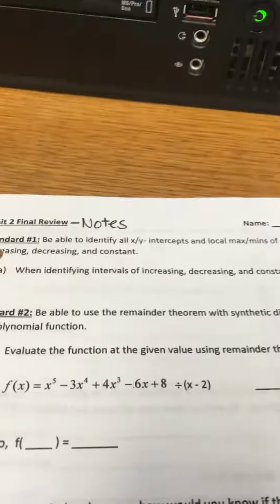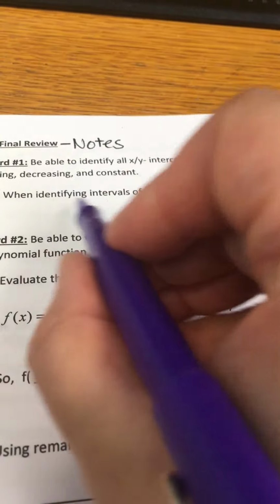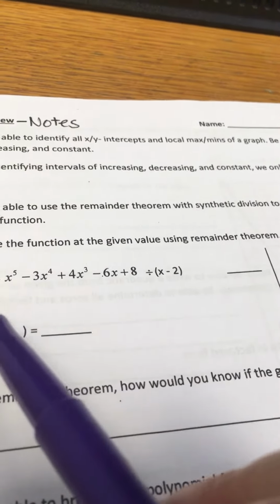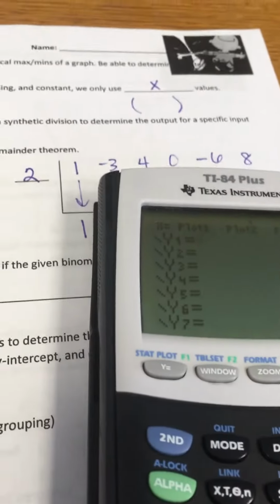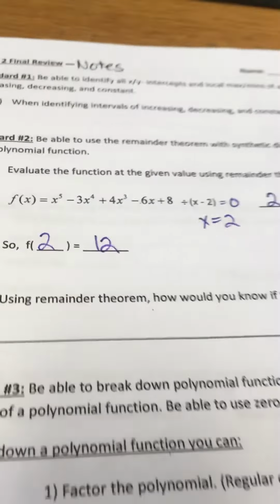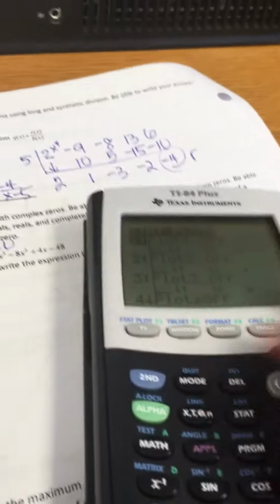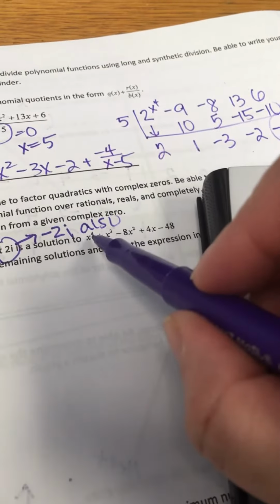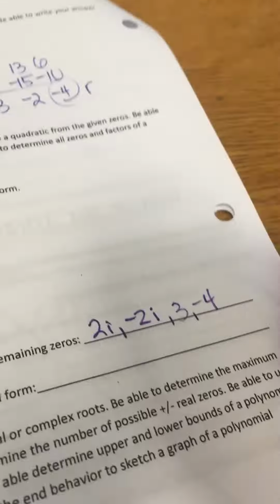CAT Sem 1 Unit 2 review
CAT Unit 2 note reminders